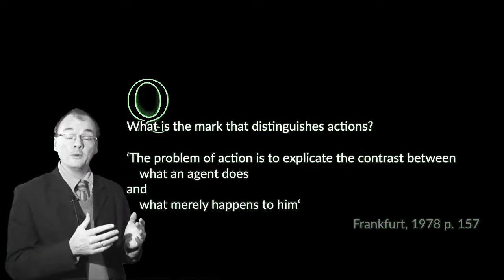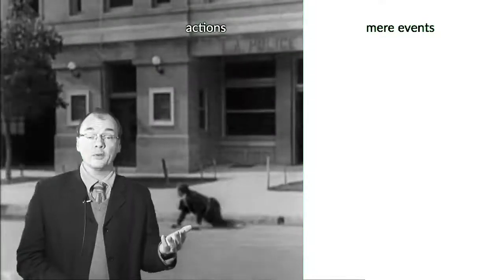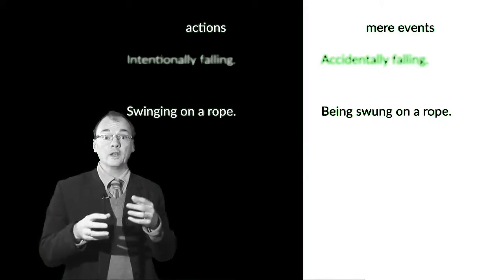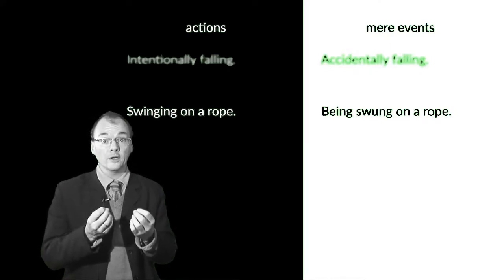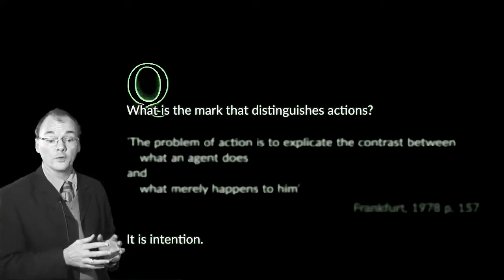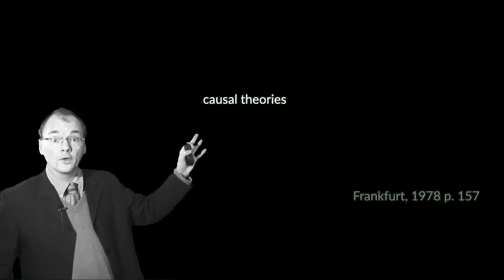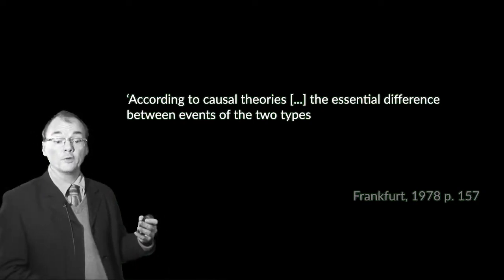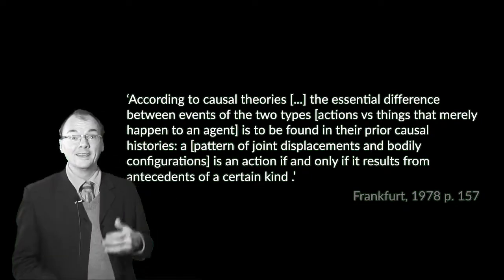Recap: Action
What is the mark that distinguishes actions? According to the view introduced in the last lecture, the Standard Story, it is intention.